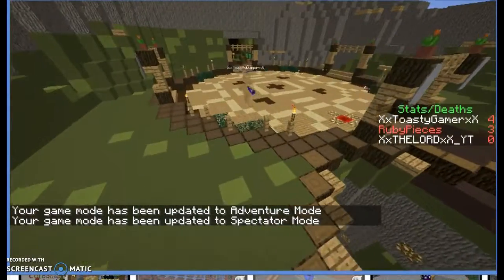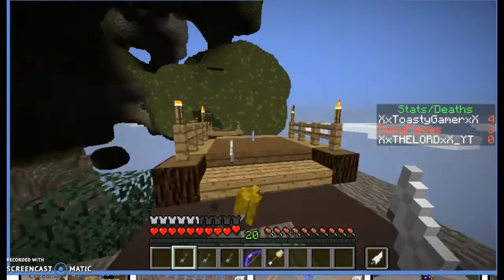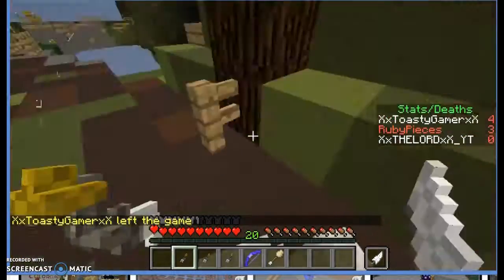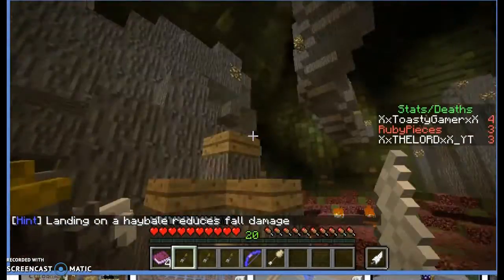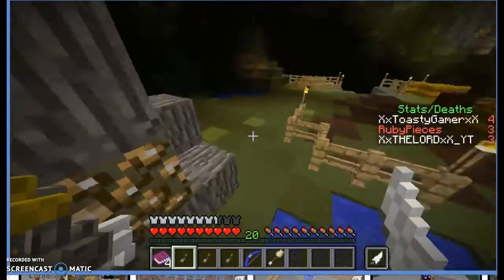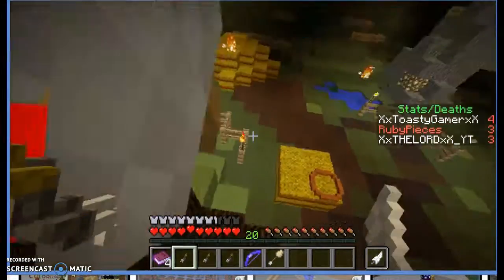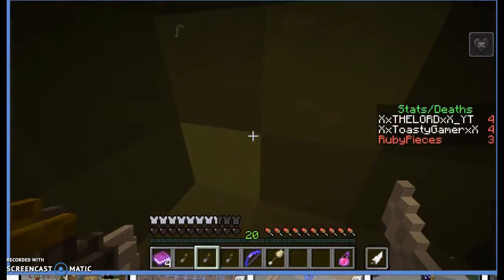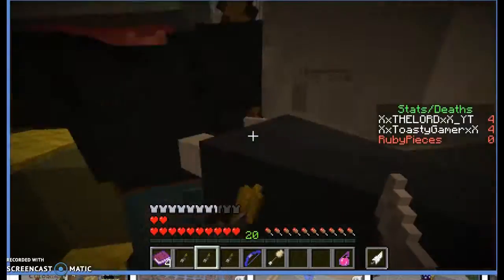CHICKENS COURAGE 3